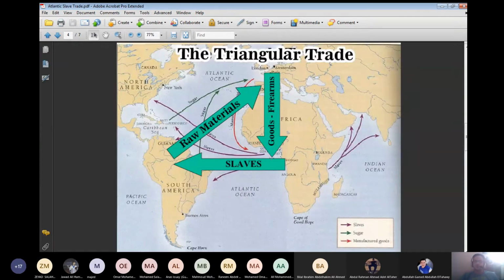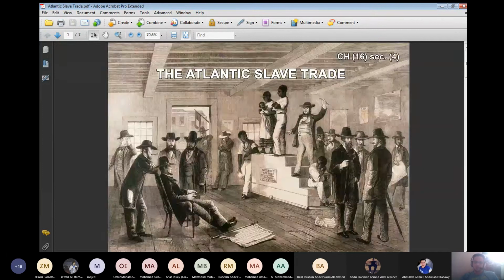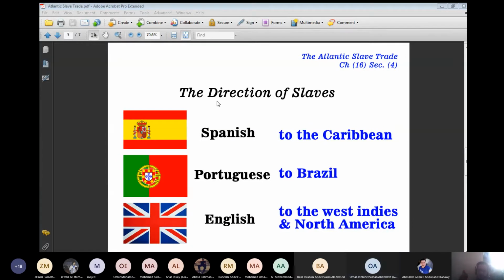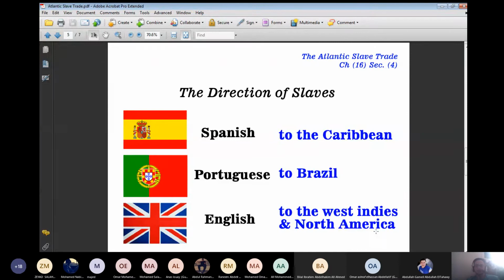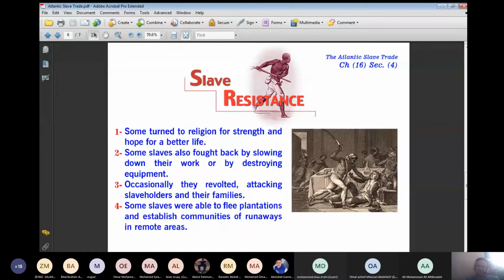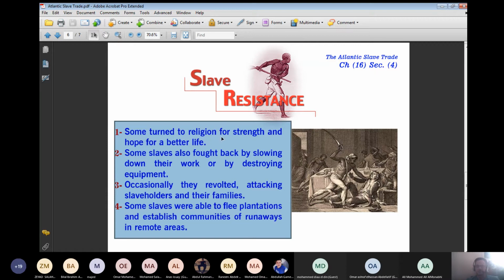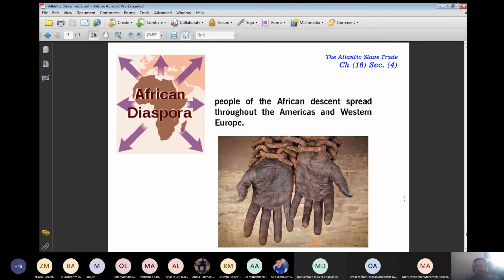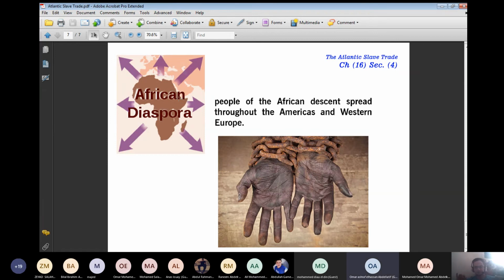6th Week W H 11W 2nd session Atlantic Slave Trade